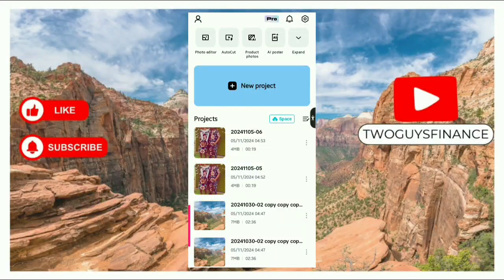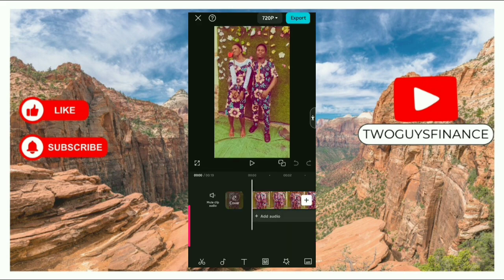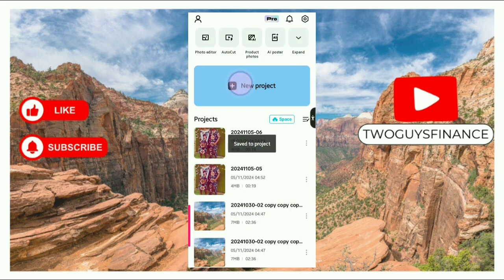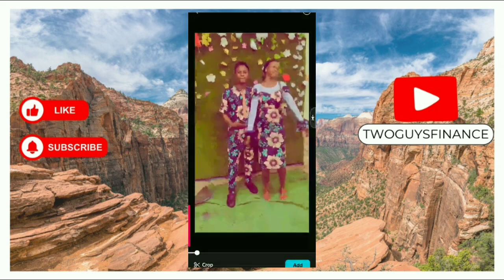HOW TO REVERSE VIDEOS IN CAPCUT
In This Video, you will learn about HOW TO REVERSE VIDEOS IN CAPCUT